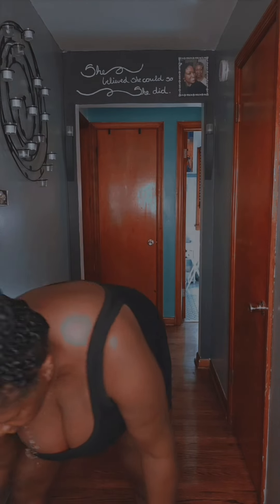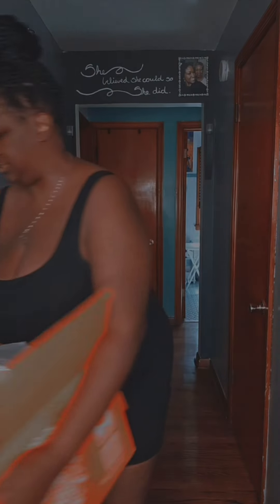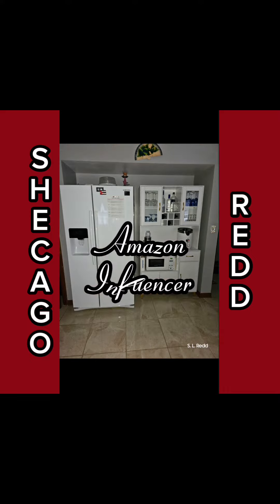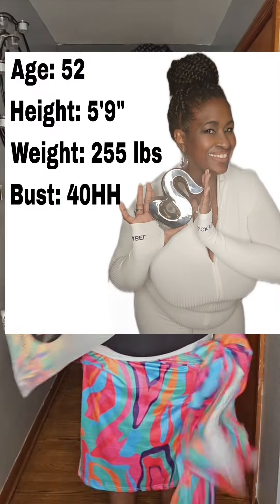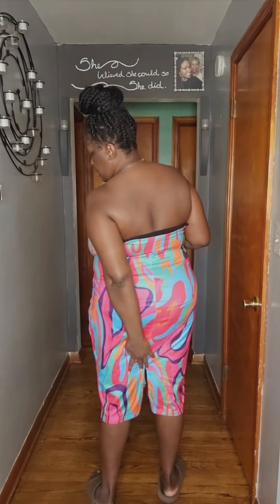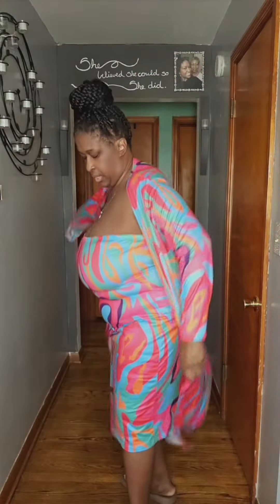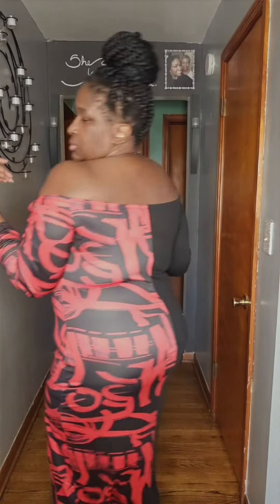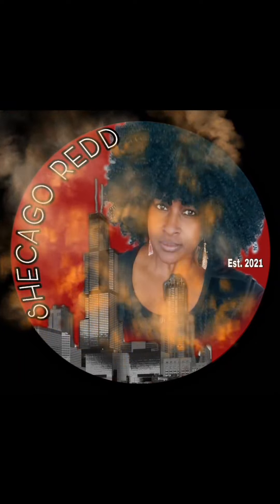My Random Temu Haul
Here is another random ‎@temu  haul.

All items are listed below with links in the order they appeared.

Plus Size Casual 2pc Tube Dress & Duster - Multicolor Pink - 3XL

Plus Size Casual 2pc Tube Dress & Duster - Multicolor Blue - 3XL

Black Mesh Midsection Mermaid Maxi Dress - 3XL
🚨 Sold Out 🚨

PU Olive Zip Front Dress w/ Ruched Detail - 3XL

Women's Abstract Print Long Sleeve Round Neck Fitted Dress

Casual Plus Size 2pc Crop Top Pants Set - 3XL

Women's Plus Size Colorblock Graffiti Bodycon Dress - Black & Red - 2XL